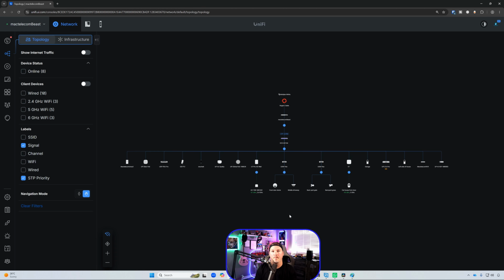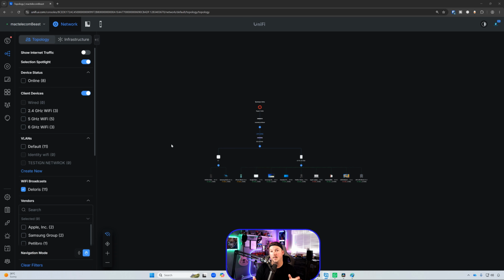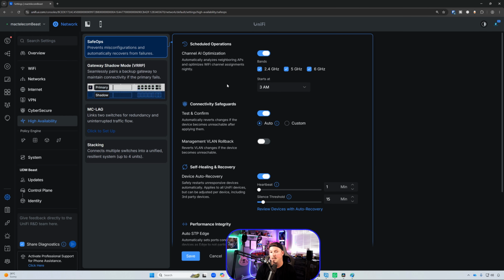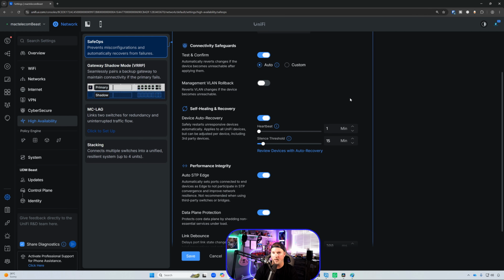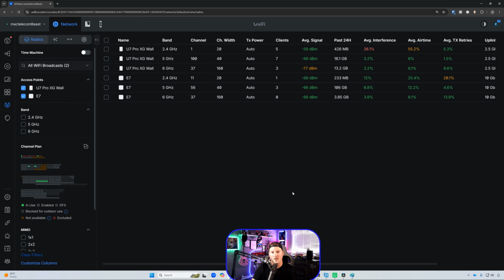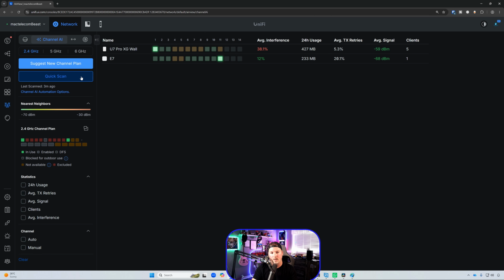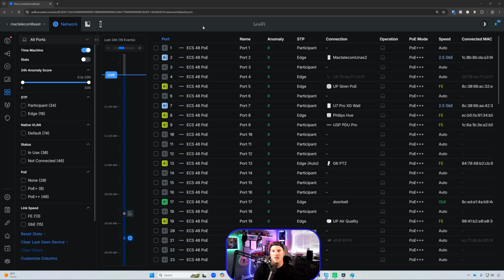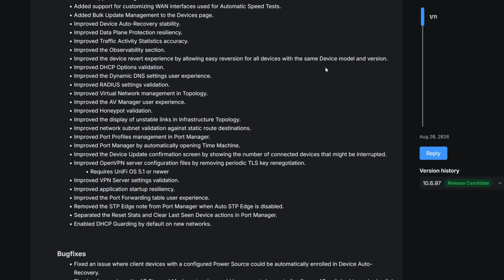UniFi 10.6 Is Here — VPN SafeOps, Topology Spotlight & More!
In this video I take a look at the new UniFi Network application update 10.6, This brings VPN to SafeOps, Time machine to Radios and All ports , Topology Spotlight and a ton of improvements.

▶ *Amazon Storefront (Canada):*

▶ *Amazon Storefront (USA):*

0:00 Intro
0:27 Topology Spotlight
1:19 SafeOps Improvements
2:19 Time Machine for radios and ports
4:00 BluePrints
4:33 Final thoughts